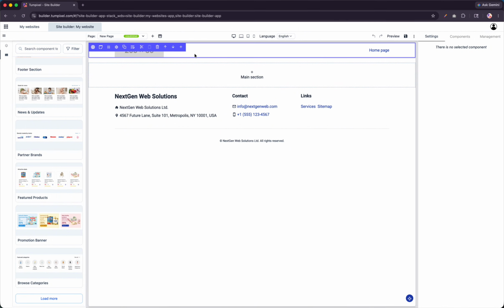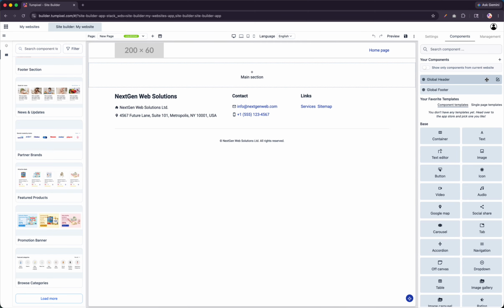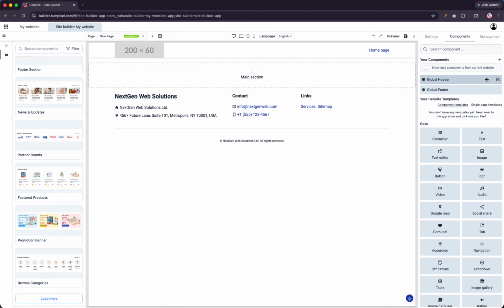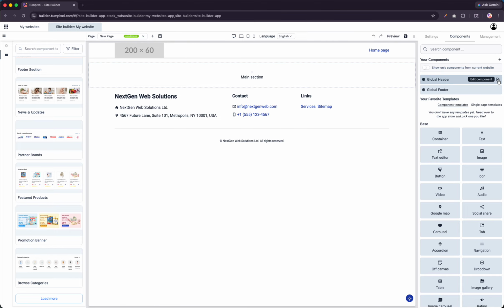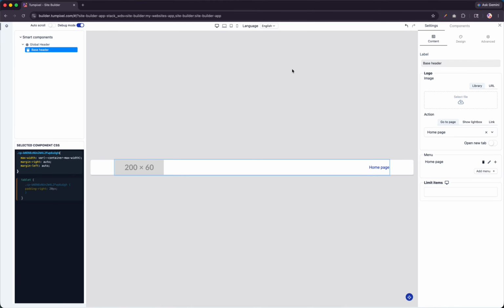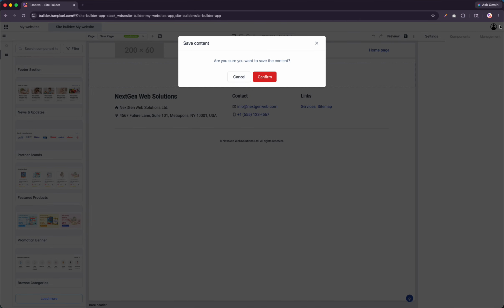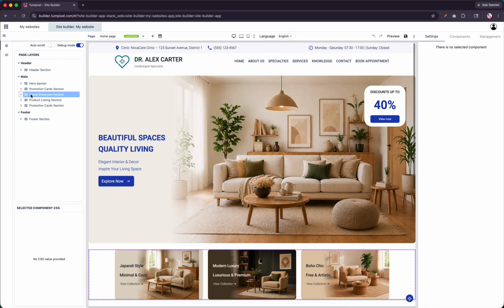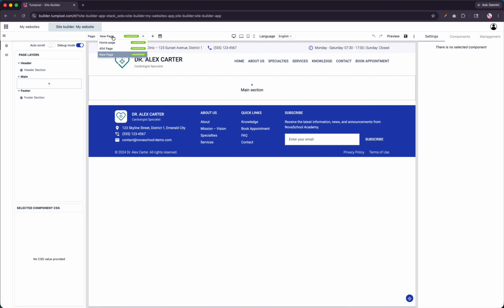Global Header & Global Footer Explained | Update Your Entire Website with One Change | Tumpixel Tuto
In this Tumpixel tutorial, you'll learn how Global Header and Global Footer work, why they are essential for professional website management, and how Global Components can help you keep your entire website consistent with minimal effort.

You'll also discover the difference between Component Templates and Global Components, how to edit existing Global Components, create new menu items, and convert existing page sections into reusable Global Headers and Footers.

📚 What you'll learn in this video:

✅ What Global Header and Global Footer are
✅ Difference between Component Templates and Global Components
✅ Benefits of Global Components for large websites
✅ How to edit Global Components
✅ How to add new navigation menu items
✅ How updates automatically apply across all pages
✅ How to convert existing headers and footers into Global Components
✅ Best practices for maintaining a consistent website design

Whether you're building a business website, landing page, e-commerce store, blog, or enterprise platform, Global Components can save hours of repetitive work and make your website much easier to maintain.

Website Development
Web Design
Website Management
Reusable Components
Design System
Navigation Menu
Website Navigation
Header Design
Footer Design
Landing Page Builder
Business Website
Ecommerce Website Builder
Professional Website Builder
Drag and Drop Website Builder
Website Maintenance
Website Consistency
Web Design Tutorial
Website Templates
Component Templates
Reusable Website Components
Modern Website Design
Website Building Tutorial
SEO Friendly Website Builder
Visual Website Builder
Enterprise Website Platform
Website Management System
Digital Experience Platform
Website Design Best Practices
Frontend Design System
Content Management Platform
Reusable UI Components
Scalable Website Architecture